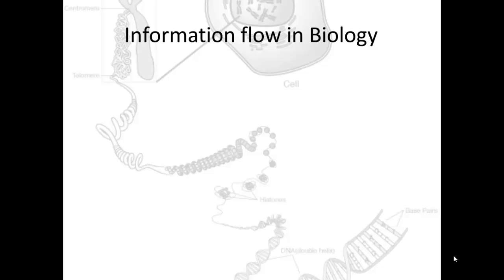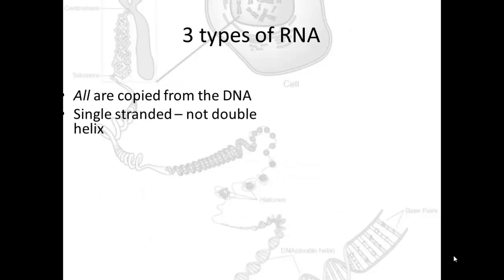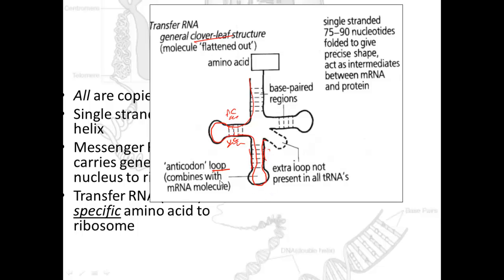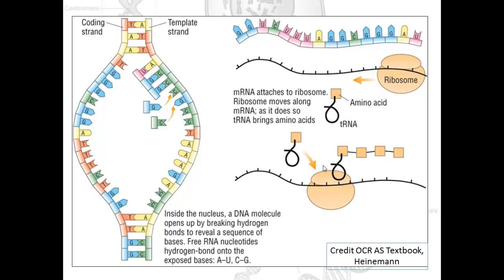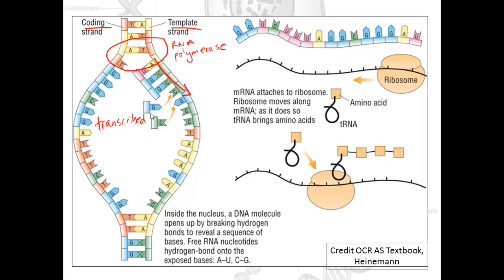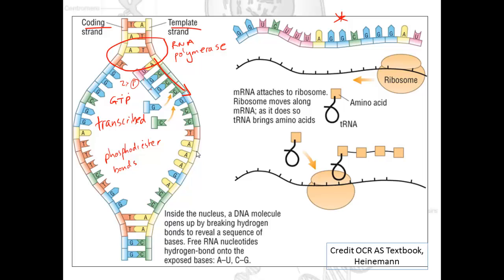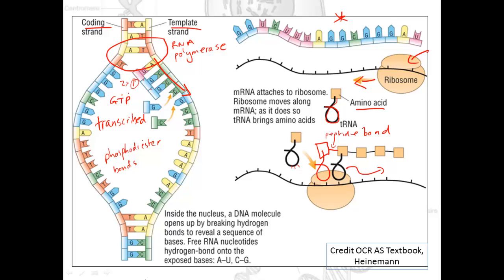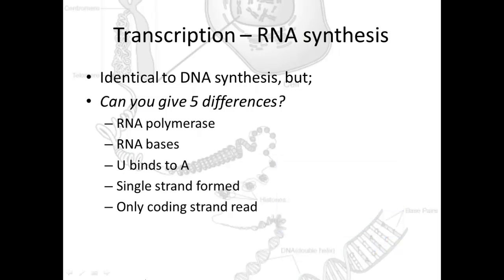RNA function for AS Biology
A Reigate Grammar School Biology Department video. This one takes you as far as is demanded by the OCR AS syllabus on RNA function. If you want to go further, try the videos on Protein Synthesis for A2, but apologies about the buzzing sound on them!